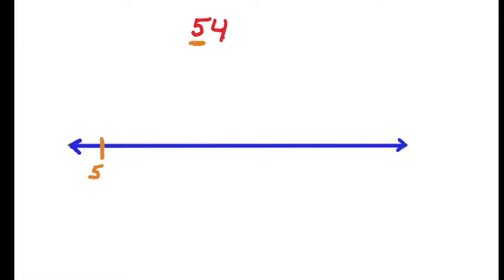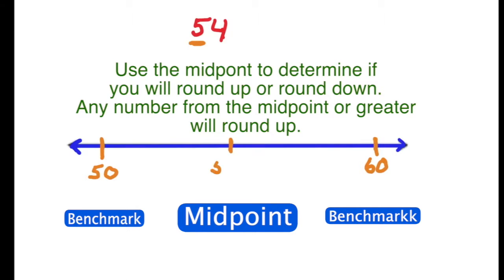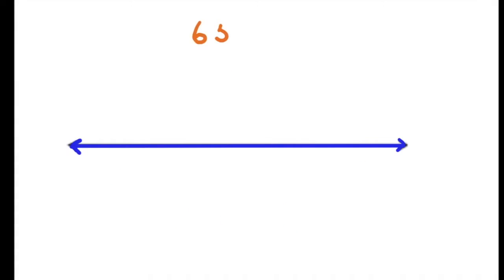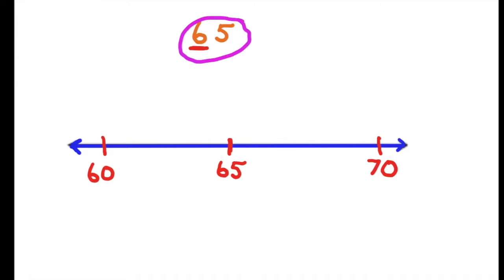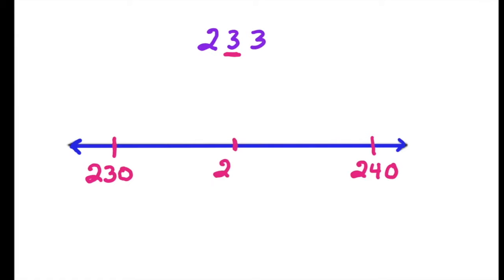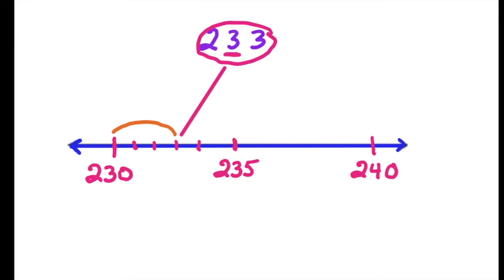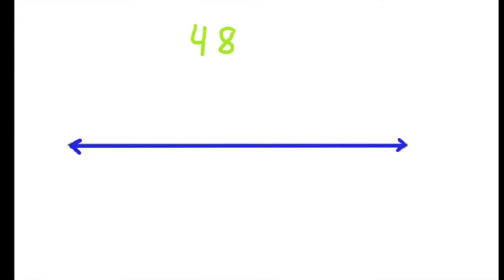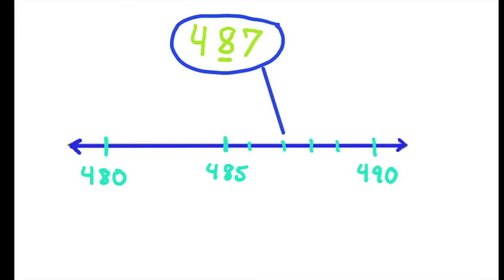rounding 10's place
Rounding to the 10's place quick explanation.